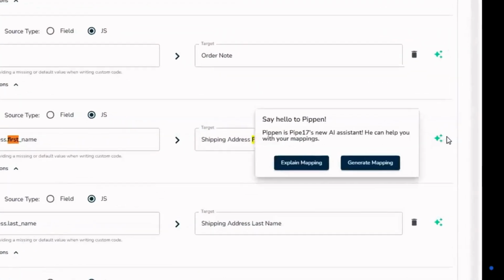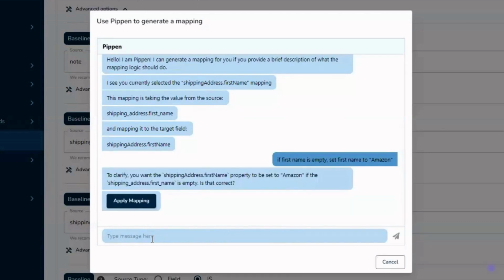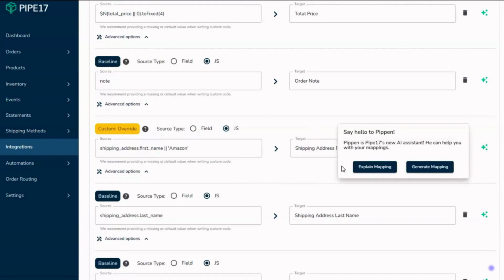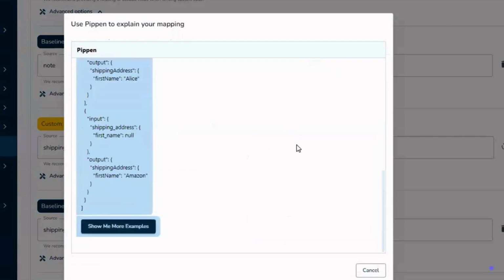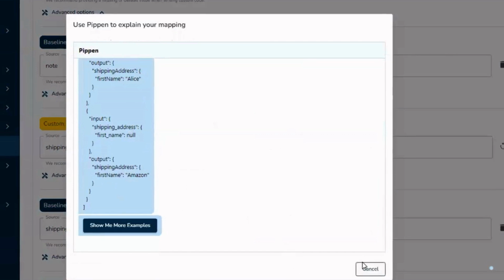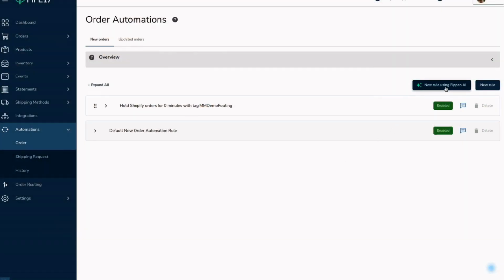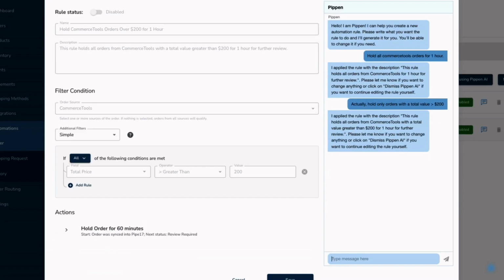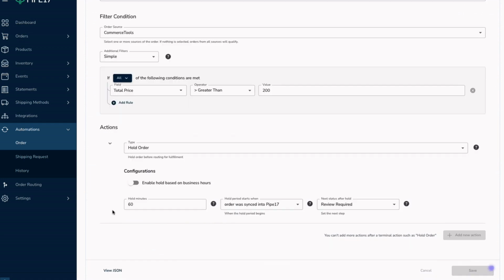Introducing Pipe17's Order Operations AI Agent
Meet Pippen, Pipe17's new AI agent that is ready to turn your natural language prompts into custom mappings and automation rules—including order holds, order routing, order adjustment, and order cancellation.

Pippen has been meticulously trained on Pipe17's canonical commerce data model, and all of our connector data models, to ensure that every response is not only the highest quality, but also ecommerce aware.

00:00 — Intro
00:19 — Need for Customization
00:27 — Meet Pippen
00:45 — Generate Custom Mapping
01:17 — Explain Custom Mapping
02:09 — Automation Rules
03:16 — Closing